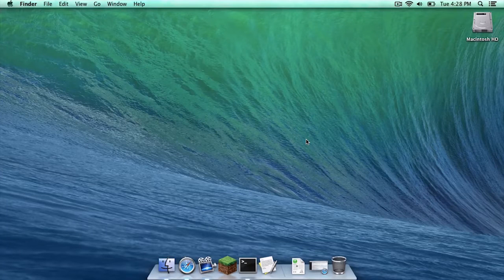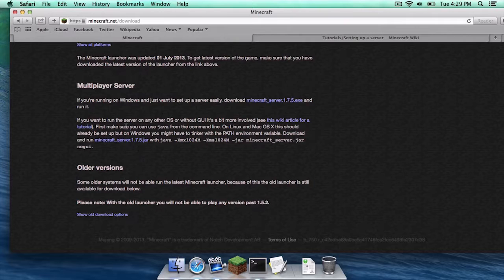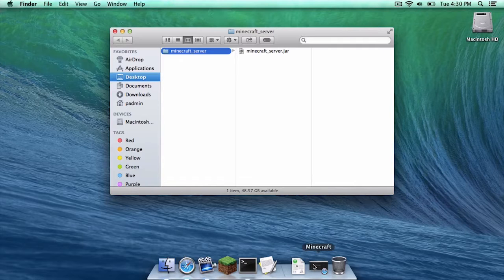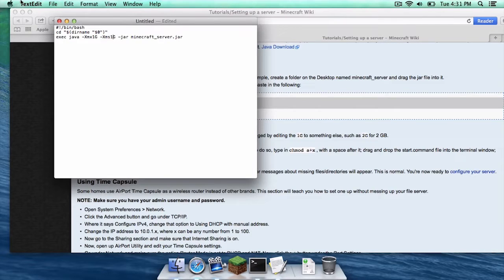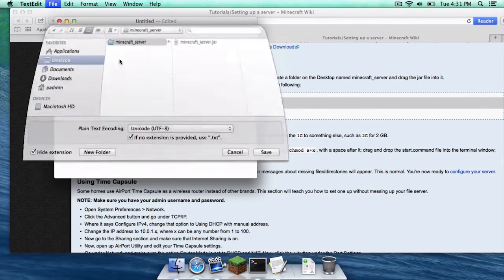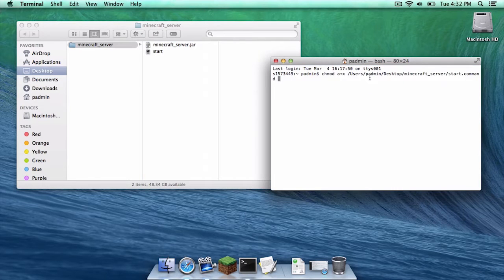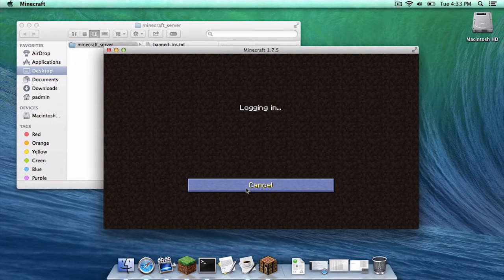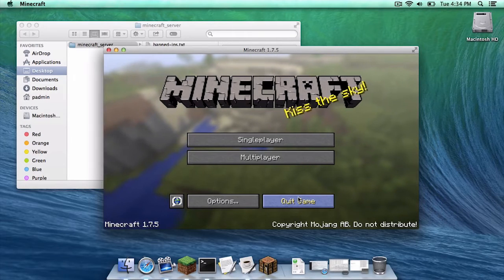How to Create a Minecraft Server for Minecraft 1.7.5 (Mac OSX 10.7.3+)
Special thanks to YouTube user SonarPlays for recommending this!

Awesome Minecraft Servers!
►The Hive: hivemc.eu
● MCNext: play.mcnext.net
►HyPixel: mc.hypixel.net